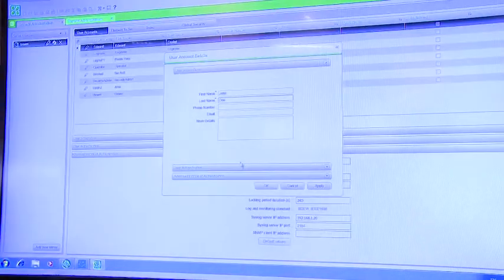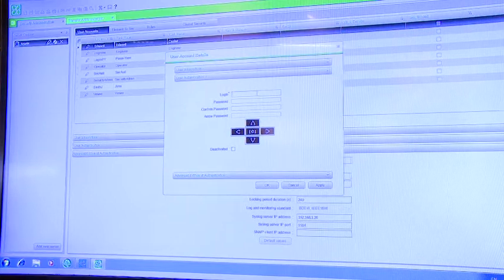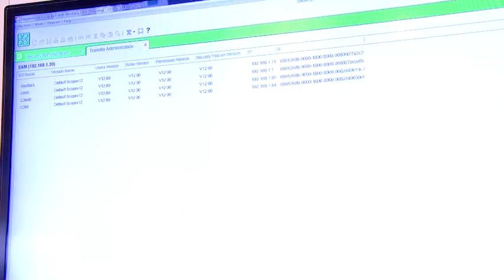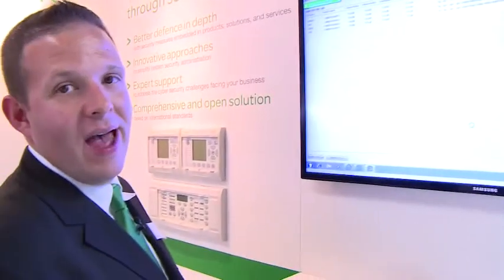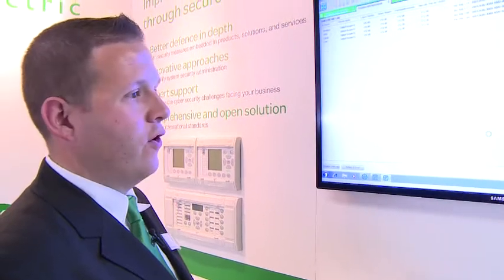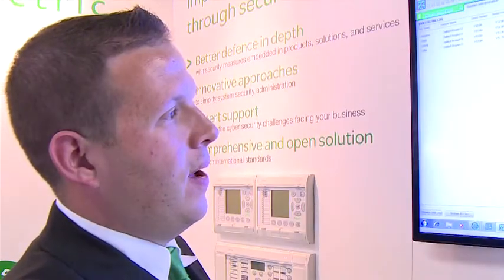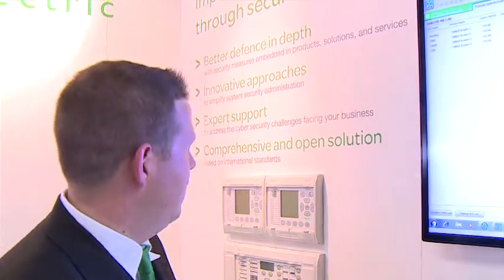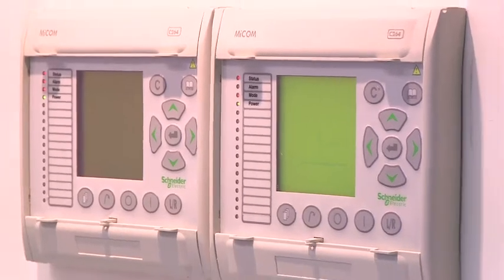New innovative cybersecurity tool for substations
Managing users in a substation is a pretty complex task. Let’s discover Schneider Electric’s brand new innovative cybersecurity tool with role-based access.

Read Adam's blog posts around cybersecurity to know more:

1. How can utilities protect themselves against cyber attacks?
2. A Framework for Developing and Evaluating Utility Substation Cyber Security”
3. Substation Cybersecurity: How Vulnerabilities Create Asset Management Challenges